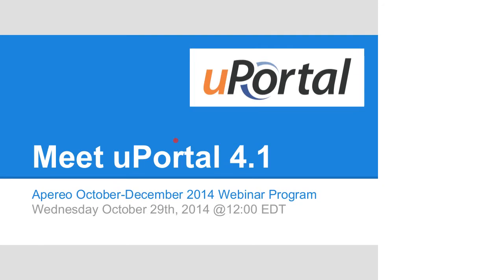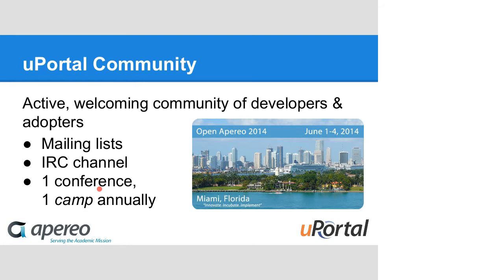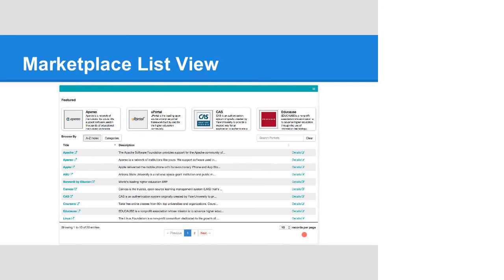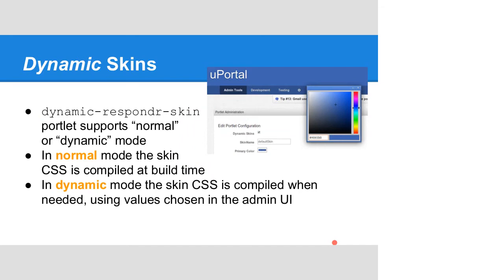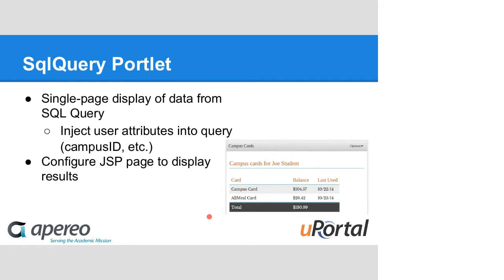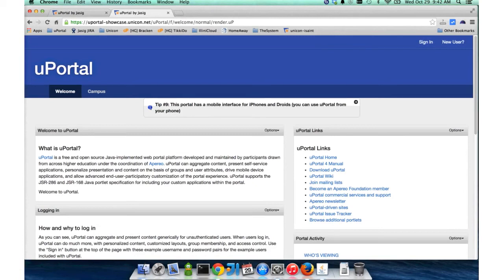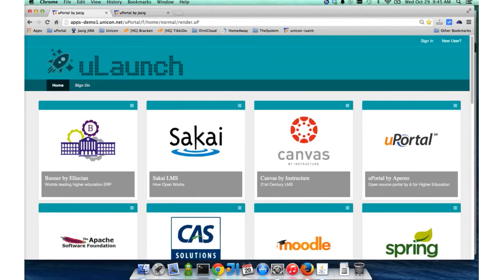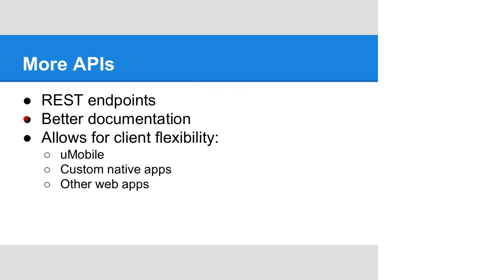Apereo uPortal Webinar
October 29 2014. Jim Helwig (University of Wisconsin-Madison) and Drew Wills (Unicon) describe new developments in uPortal, the open source portal framework for higher education.